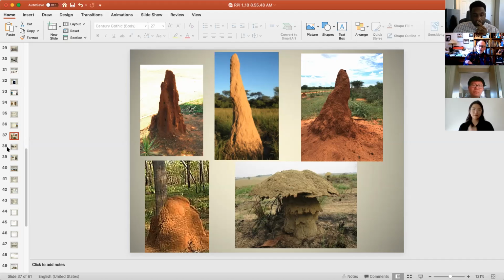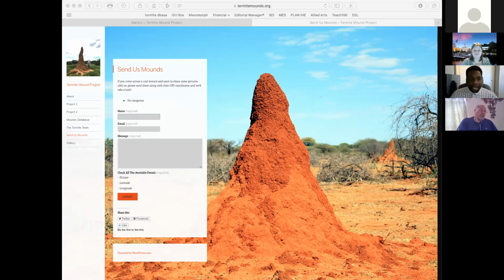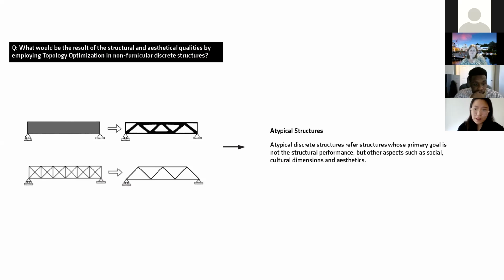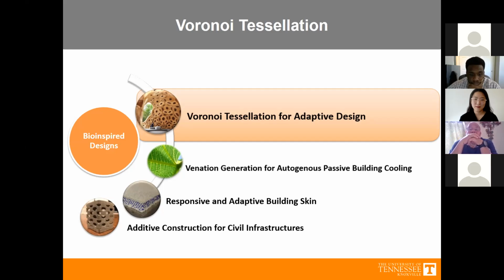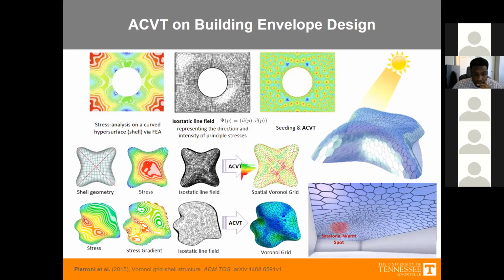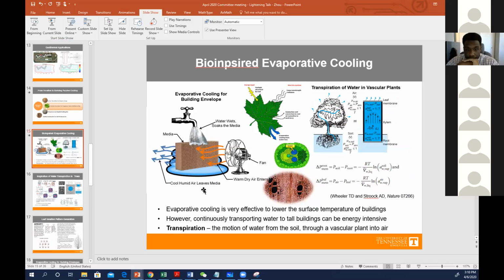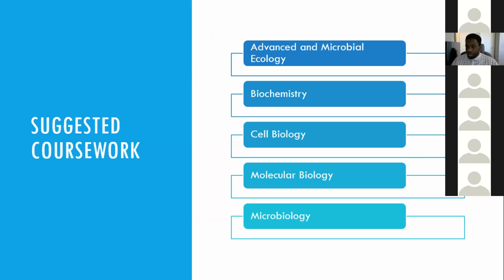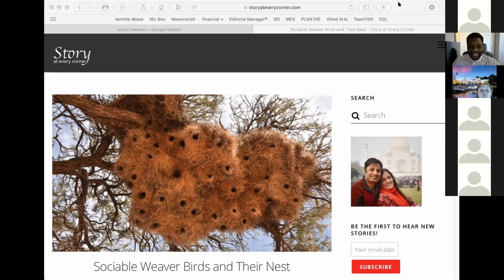Lightning session recording 4 6 2020